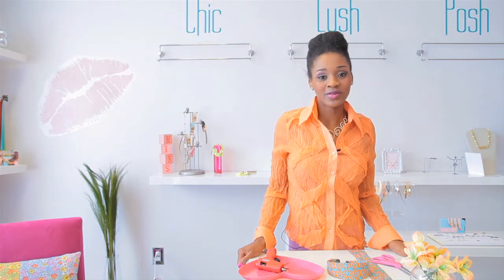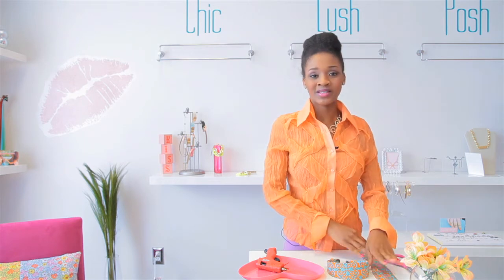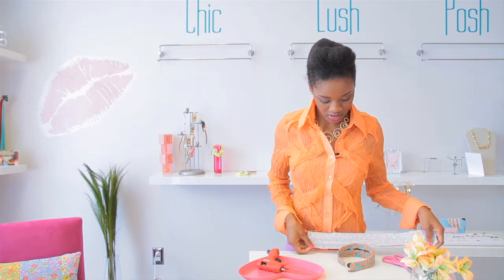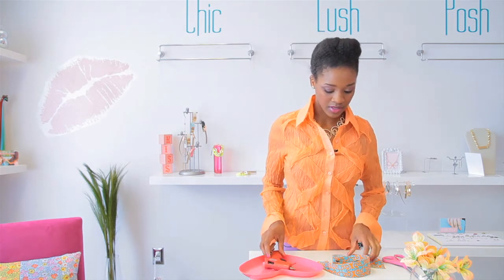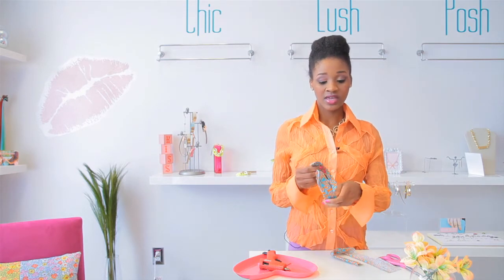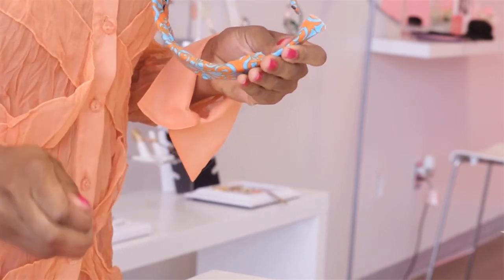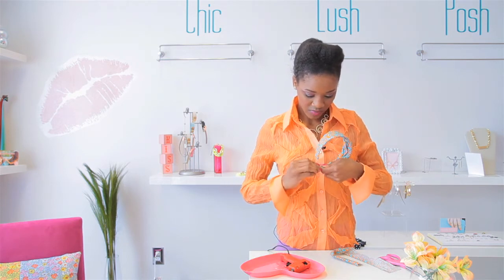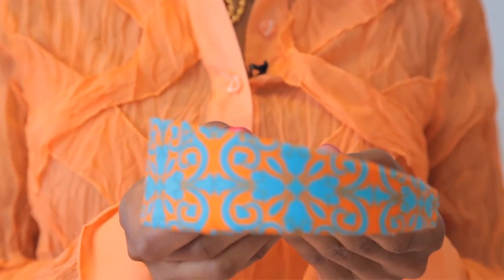How to Customize Headbands : Fashion Accessories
Customizing headbands is a great way to personalize a gift or just get something a little more in line with your own sense of style. Customize headbands with help from a fashion writer and stylist in this free video clip.

Bio: Asharah Damore is an Atlanta-based style expert and owner of Chic Damore fashion and beauty blog.
Filmmaker: Naoto Abe

Series Description: Fashion encompasses a lot more than just the clothes you choose to wear - it also means discussing the accessories that you choose to wear with those outfits. Get tips on accessories and fashion with help from a fashion writer and stylist in this free video series.